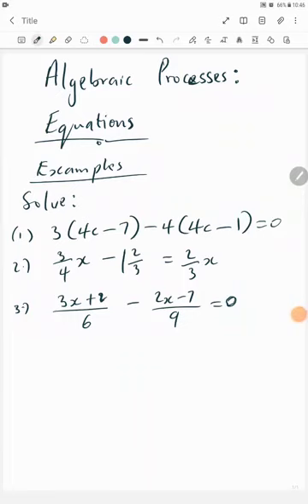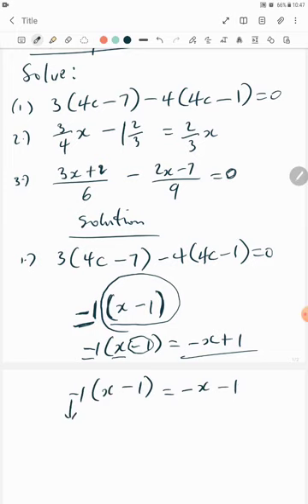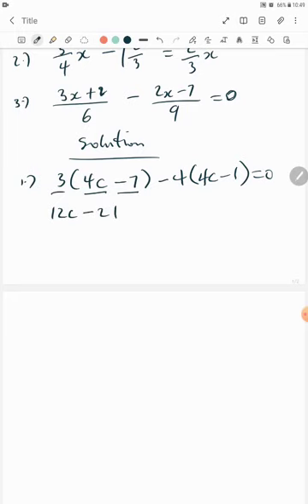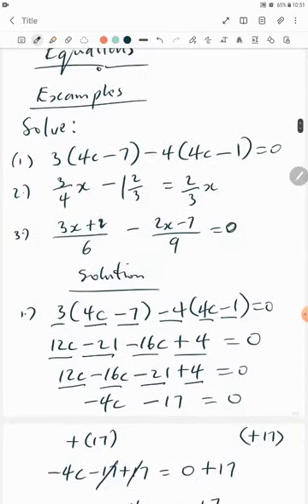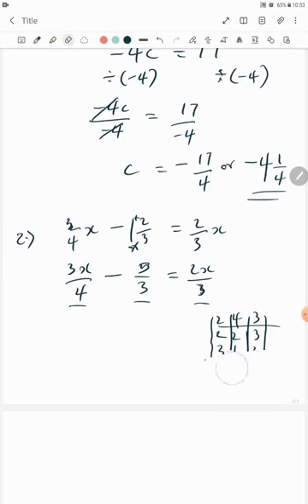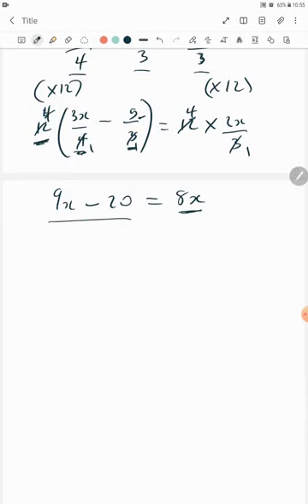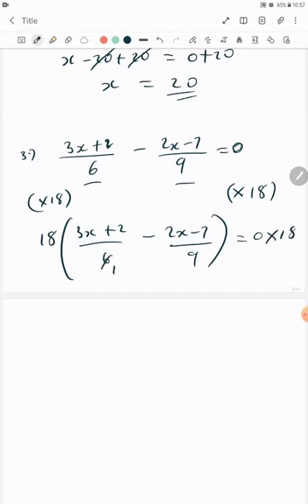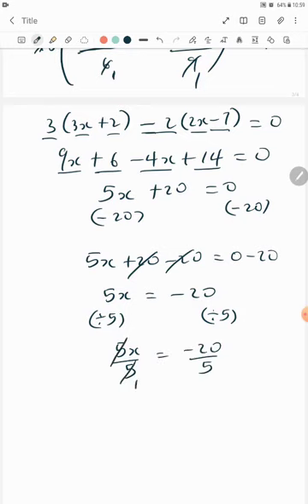Algebraic Processes: Equation (Class 2)